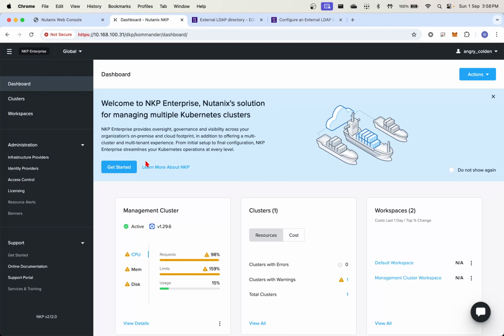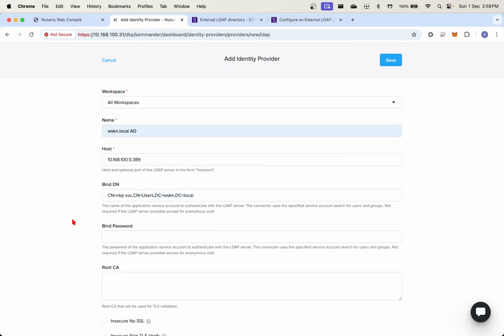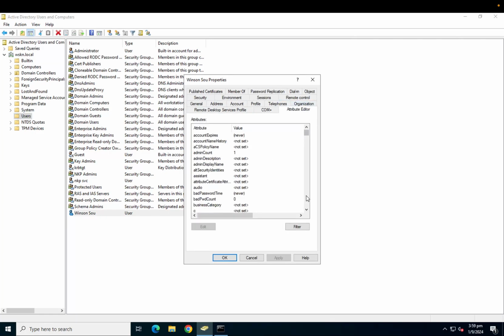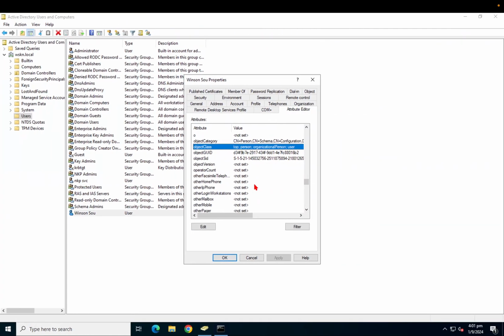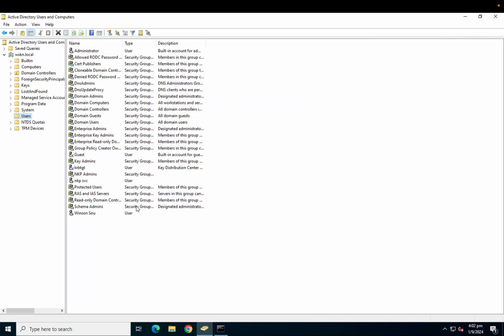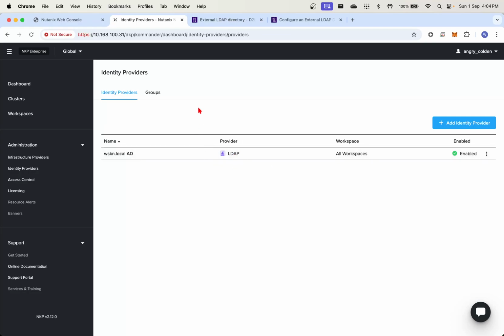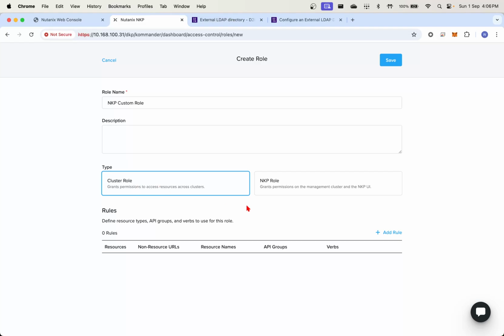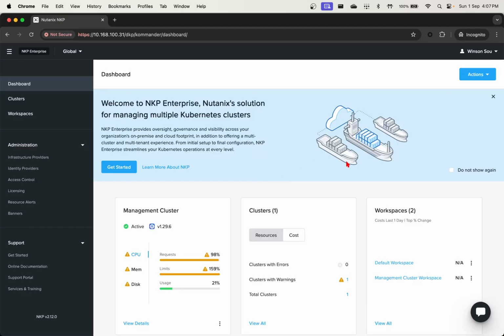5 - Nutanix Kubernetes Platform - Configuring LDAP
In this video, I guide you step-by-step through the process of configuring Microsoft Active Directory as an LDAP Identity Provider within the Nutanix Kubernetes Platform (NKP). This setup allows you to leverage Active Directory's authentication capabilities to manage user access and roles in your NKP environment, enhancing security and streamlining identity management.